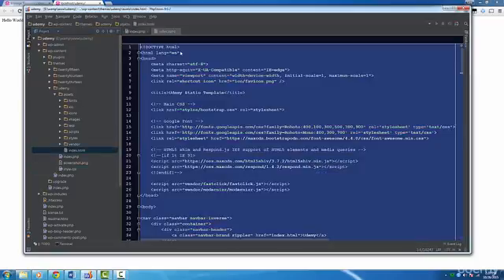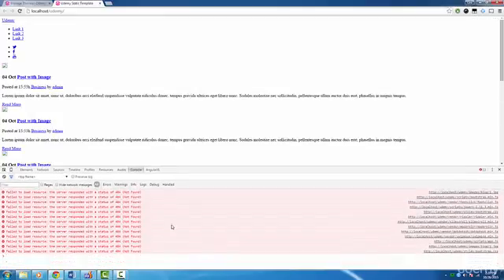Function File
Wordpress Video Eğitimleri Function File Web Sitemizi Zİyaret Ediniz Ankara Web Tasarım Web Tasarım Eğitimleri